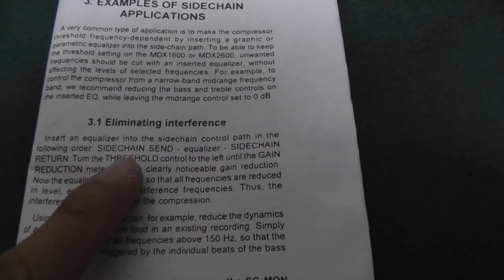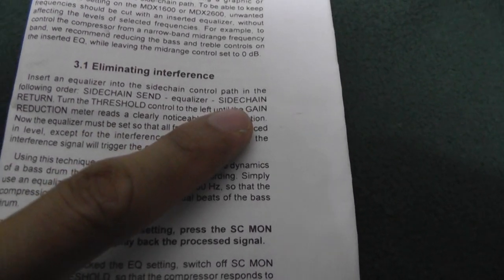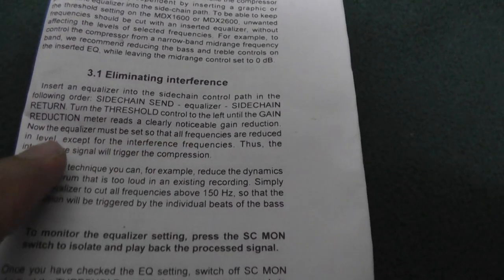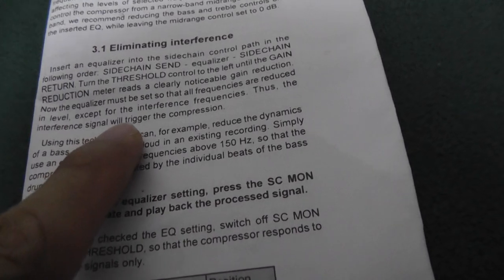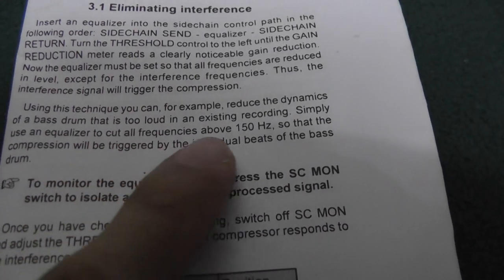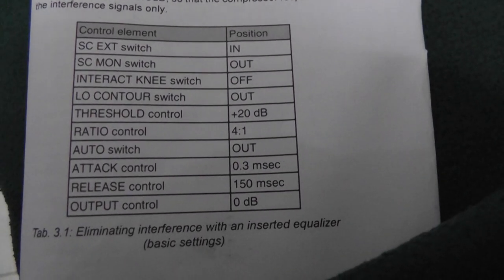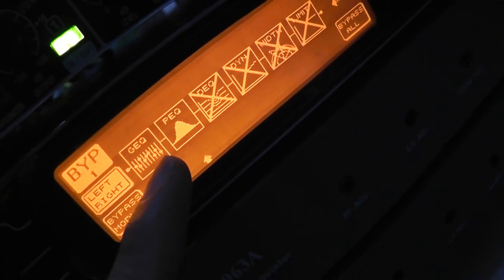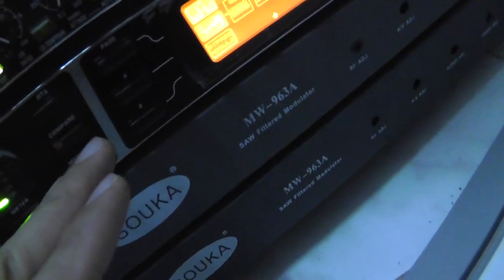remove or reduce bass drums automatically - audio processing explanation - winelfred pasamba 00005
how to reduce/remove bass drum beats using behringer mdx2600 ducking/compressor with behringer deq-2496

reasons why i'm trying this?

/media/winwin1tbntfs20130527/biblestudio2013/remove-or-reduce-bass-drums-automatically-explanation-winelfred-pasamba-00005.MTS